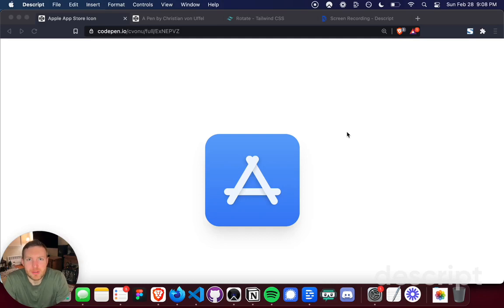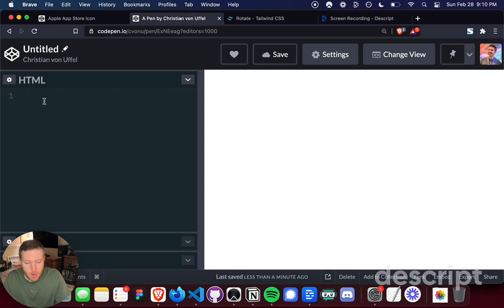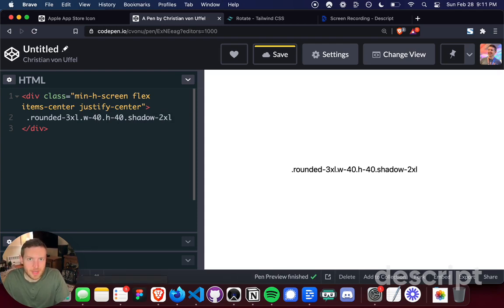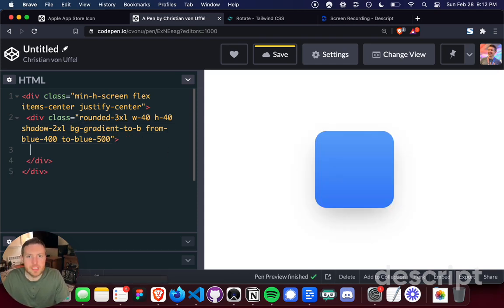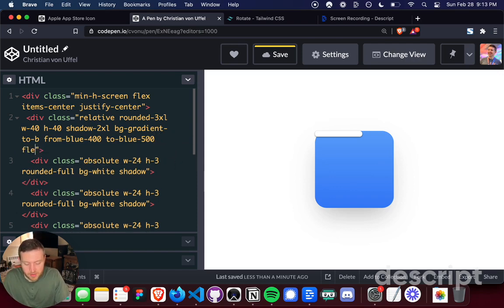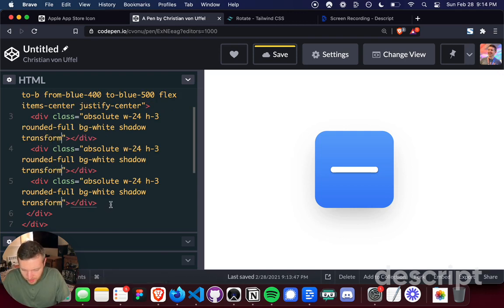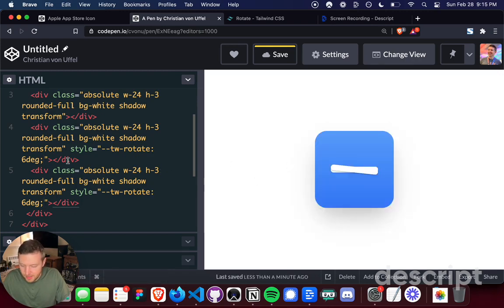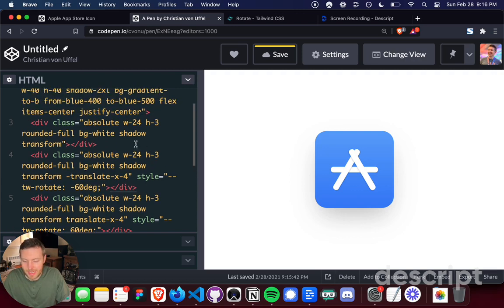Recreate Apple's App Store Icon in Tailwind CSS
Let's build Apple's App Store Icon with Tailwind